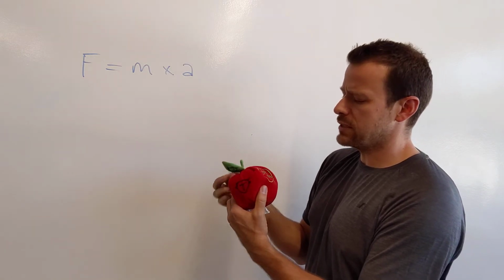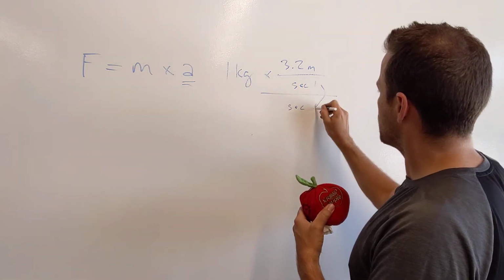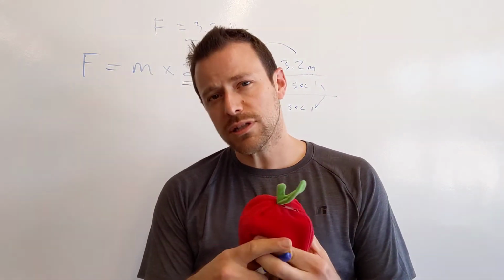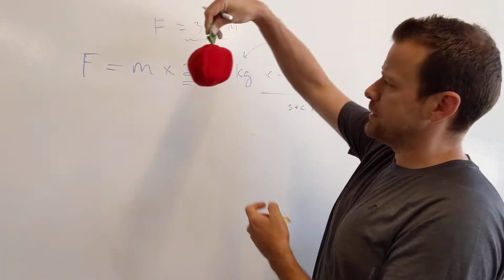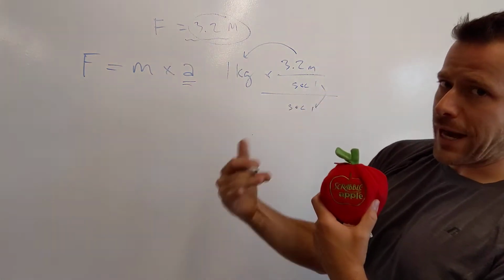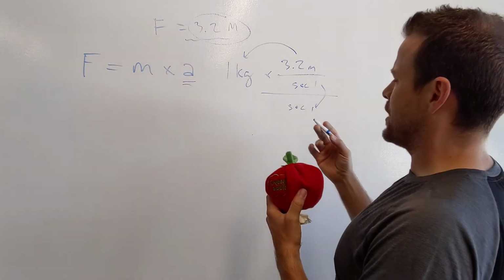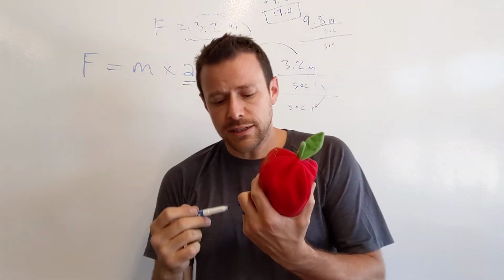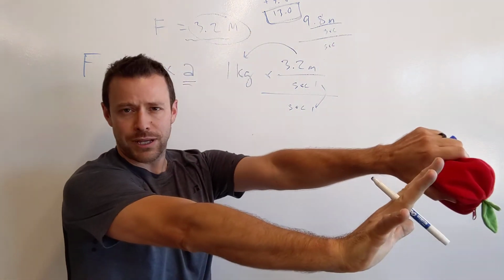Day 9 Mind Body Challenge | Camp Pursuit World Edition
Watch Day 8 first for instructions on calculating newtons because this challenge takes it to the next level by doing additive forces. When you lift a weight, you have to overcome the force of gravity. Add the newton plus the force, to get an estimate of the total force.